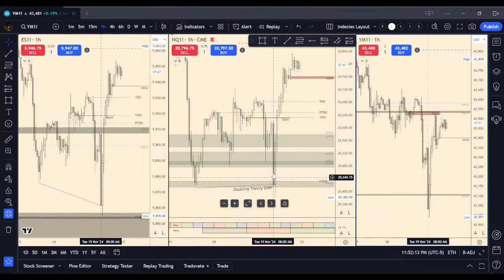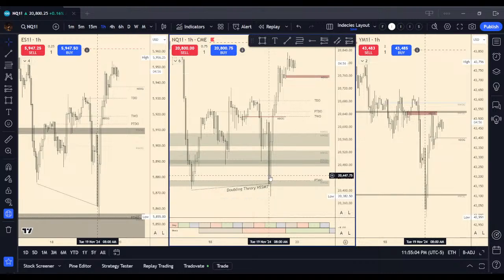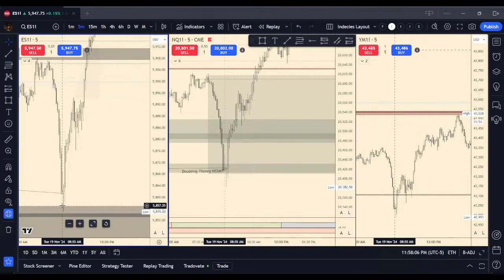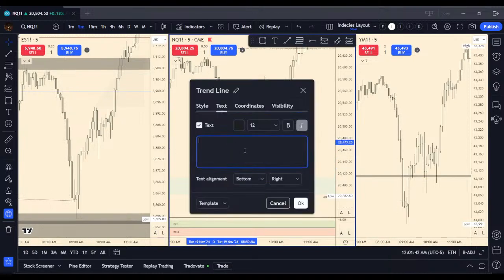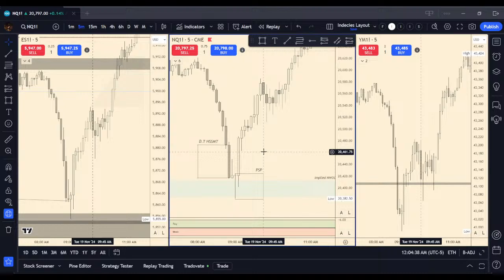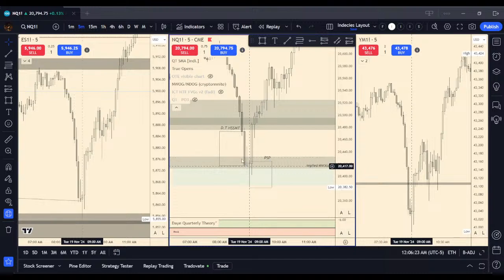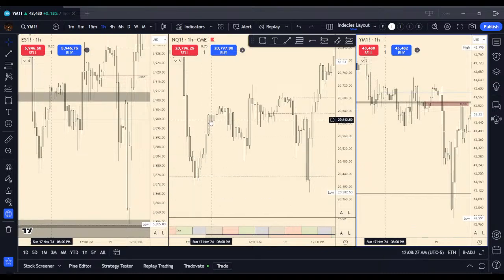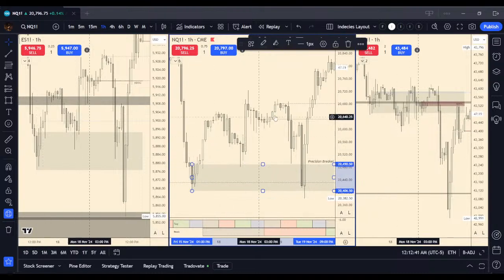11/19 Market Review / Doubling Theory (Weekly Cycle) Study